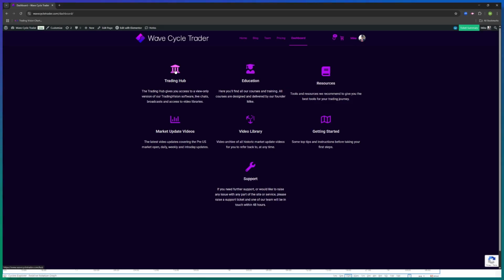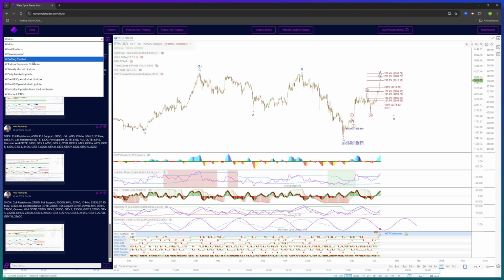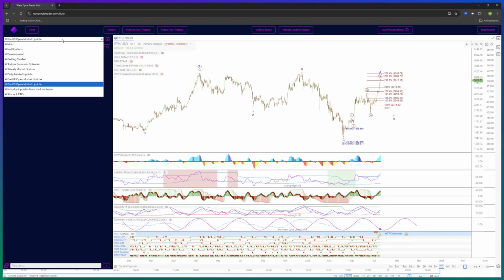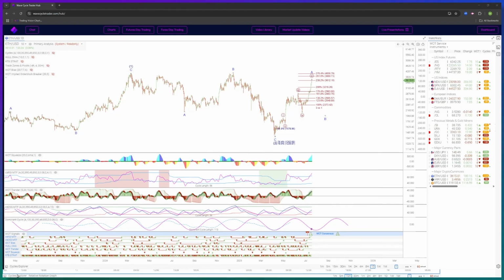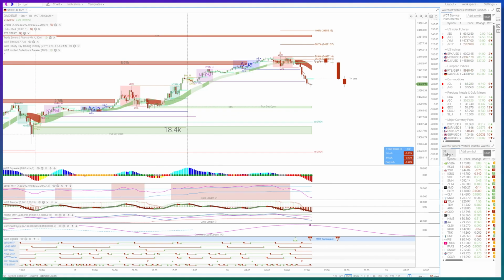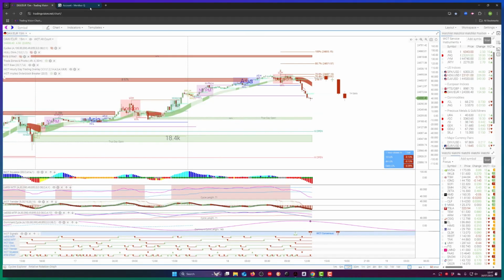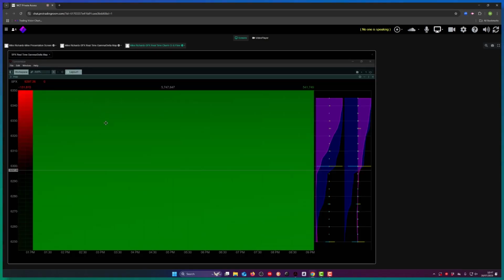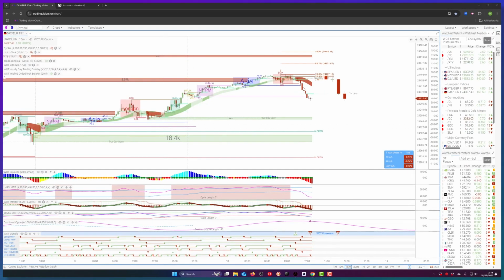A look inside the WCT website & our services & resources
- Use our Custom Charting software

This presentation does not constitute an offer or solicitation of any kind in any jurisdiction.

Active trading & investing is not suitable for everyone and carries a high degree of risk. Trading in any form or derivatives including but not limited to: futures, options, spread bets and CFD's carries a higher degree of risk and is not suitable for all traders.